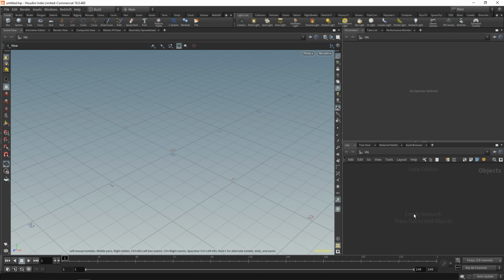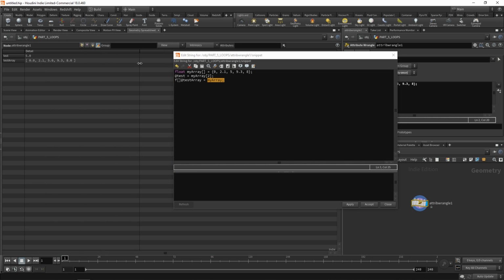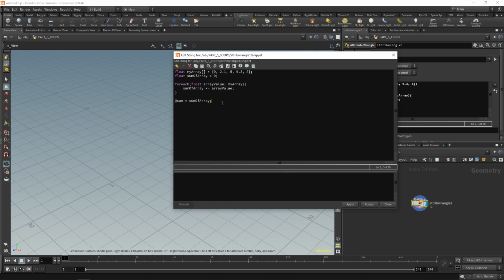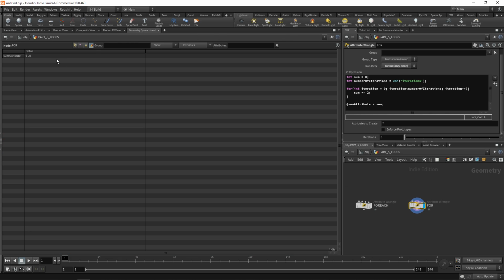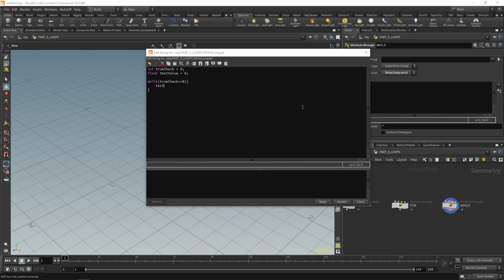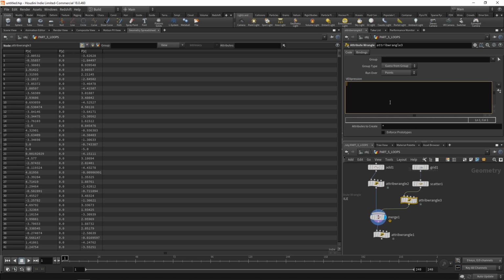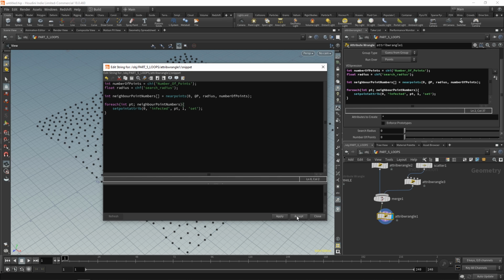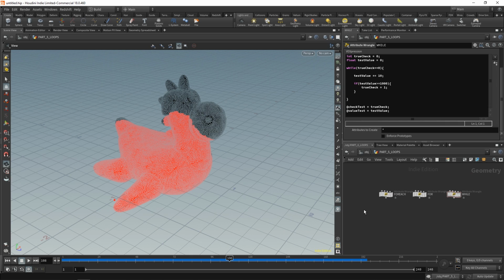VEX Isn't Scary | Part 5 | Loops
Explore more of the conditionals – loops. Loops are useful for running over multiple instances of something or for repeating code under particular conditions. Break down how the For-each, For and While loops work at their core. You will learn about when to use each one, and end with creating a basic infection solver.